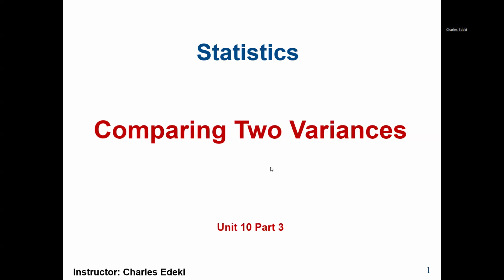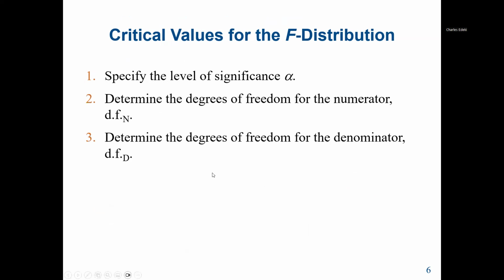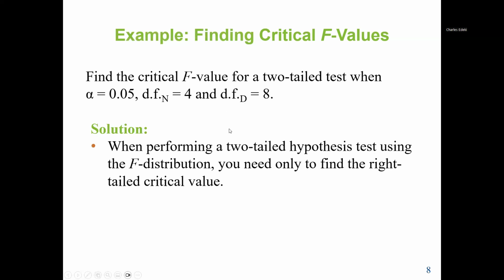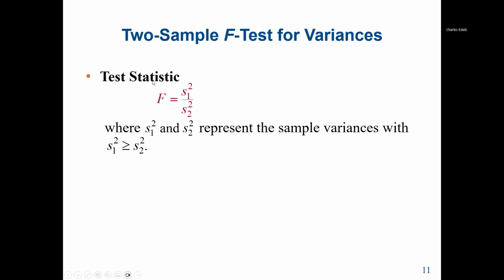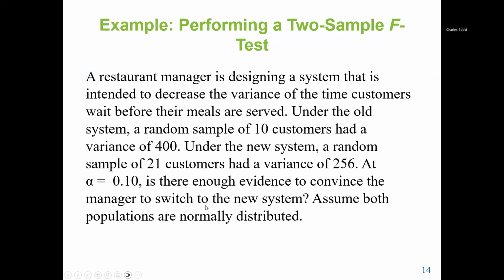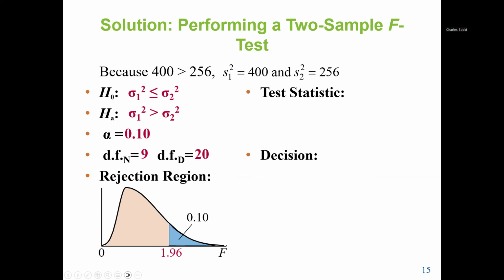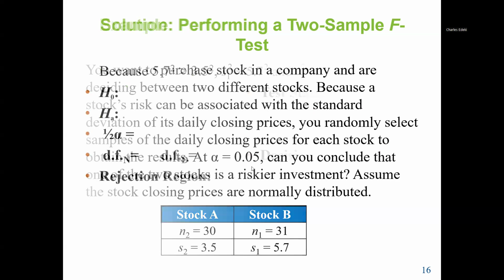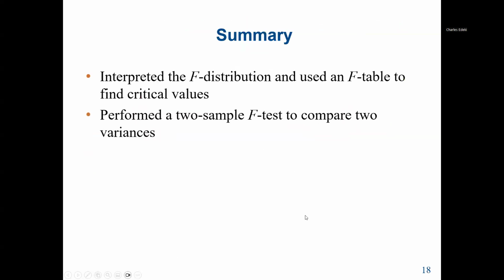Interpret the F-distribution, critical values. Perform a two-sample F-test to compare two variances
1. Interpret the F-distribution and use an F-table to find critical values
2. Perform a two-sample F-test to compare two variances